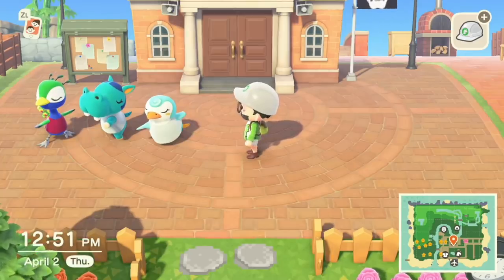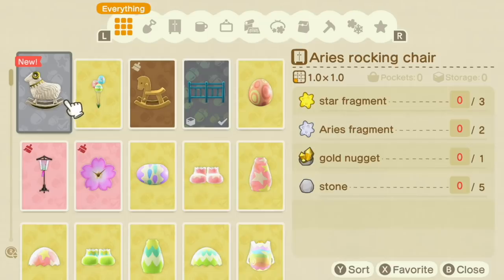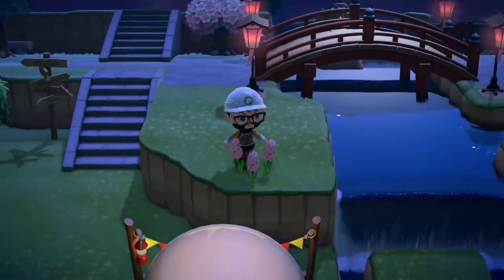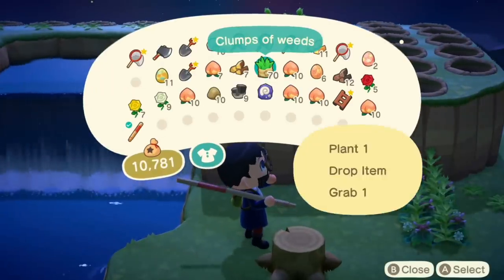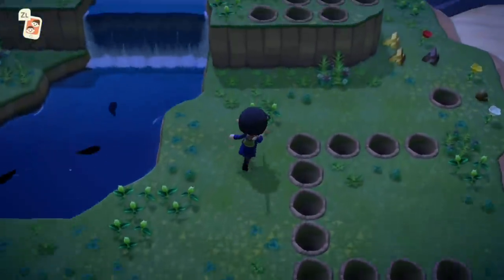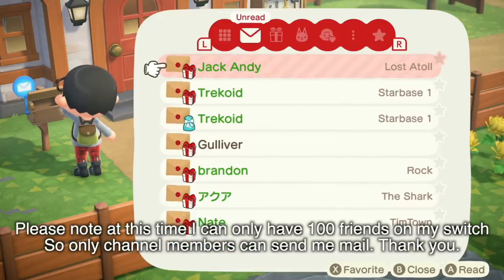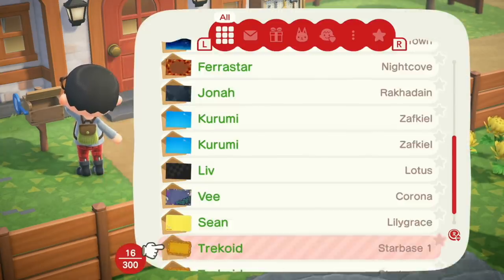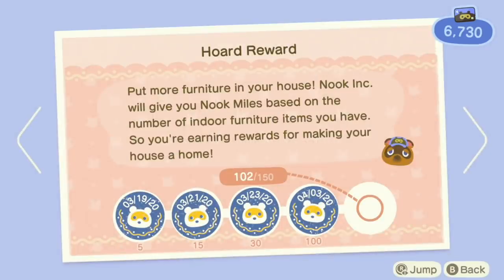1.1.3a Update, Villager Mountain & Atlas Moth Farming in Animal Crossing New Horizons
Day 16 of Animal Crossing New Horizons and we get update 1.1.3a, start construction on villager mountain, build with cherry blossom items, and build a new farm for Atlas Moths!

About Austin John Plays:
News, Tips & Tricks and More for Pokemon Sword and Shield, The Legend of Zelda: Link's Awakening, Pokemon Let's go Pikachu & Eevee, Super Smash Bros Ultimate, The Legend of Zelda: Breath of the Wild & More!